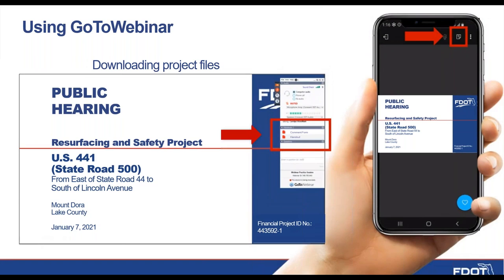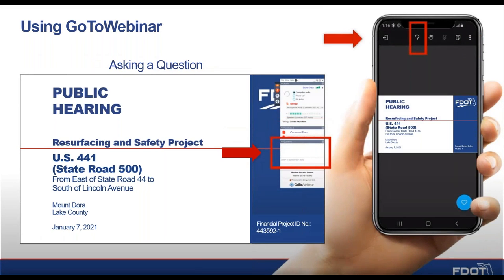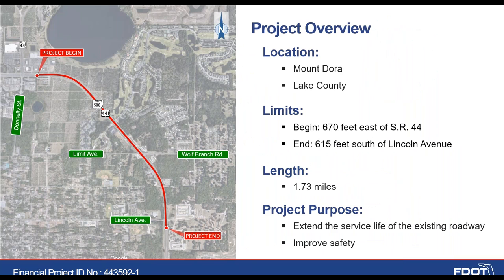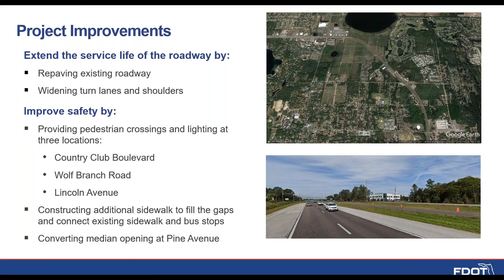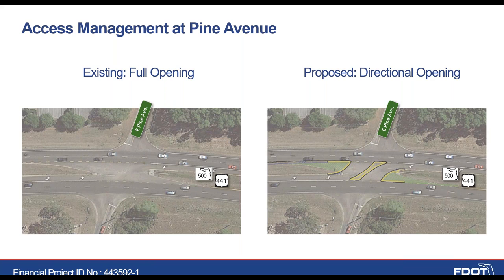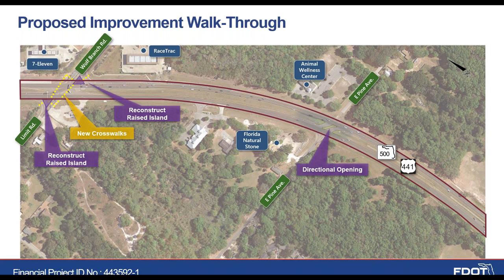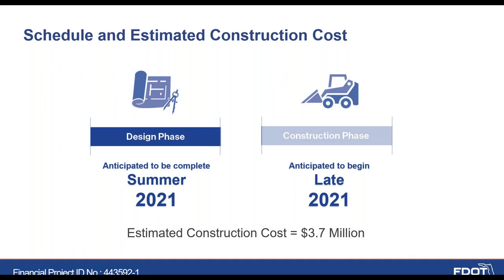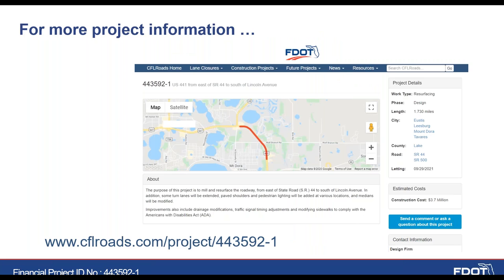2021-01-07 Public Hearing Recording